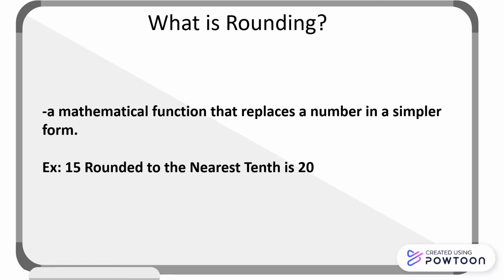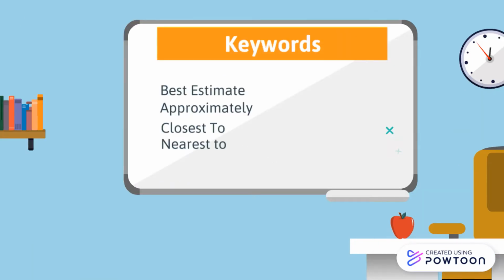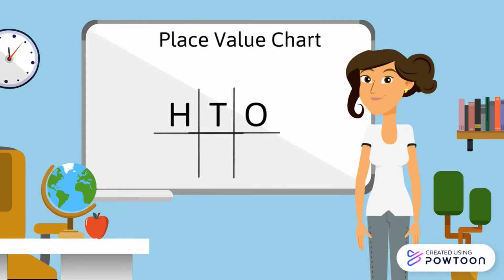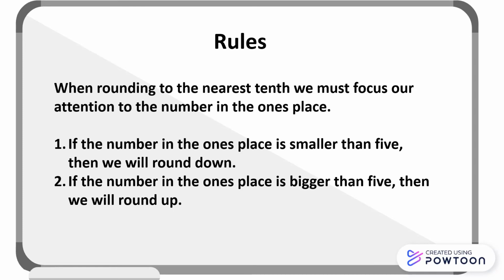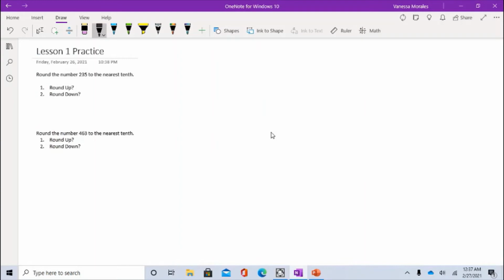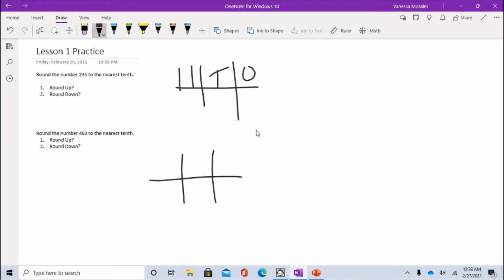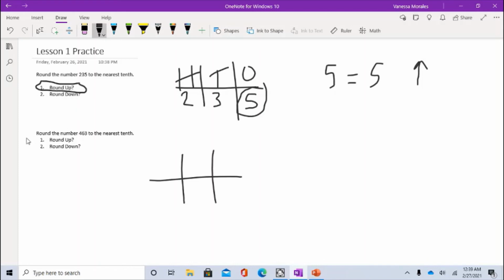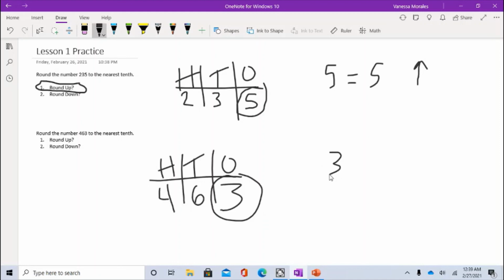Lesson 1 Basic Rounding Third Grade Video